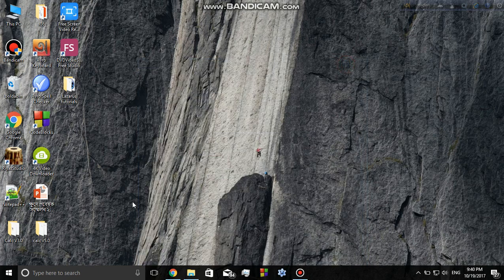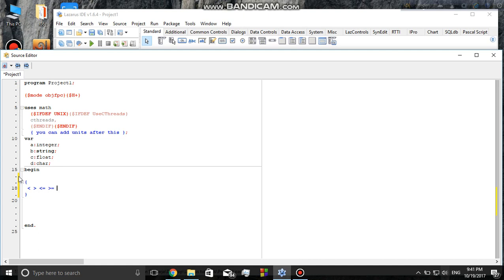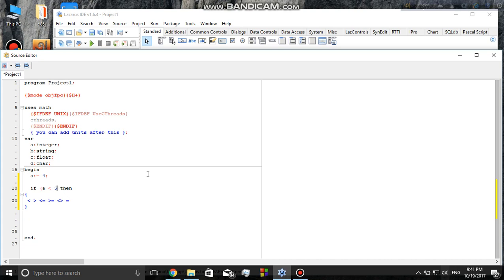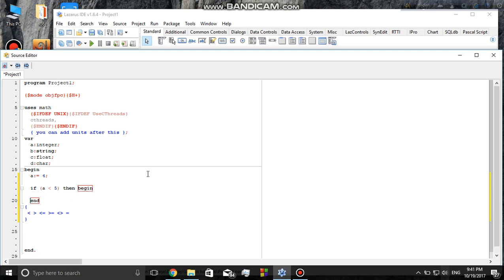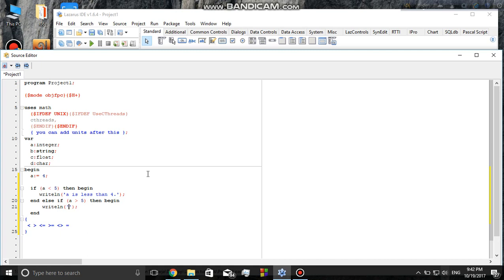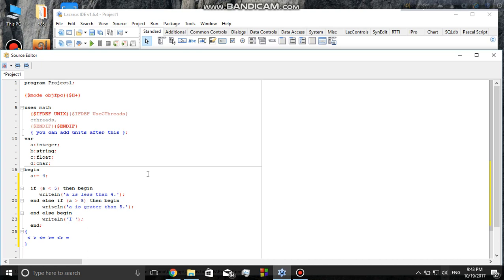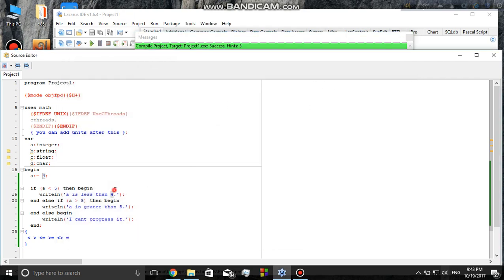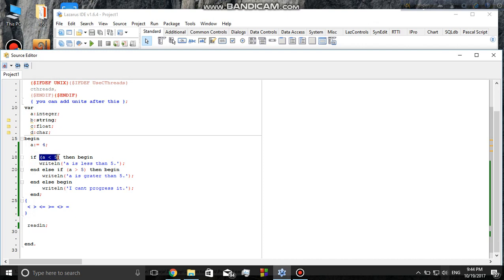Lazarus pascal tutorial 8 conditional operators